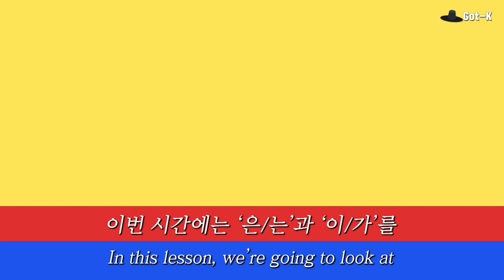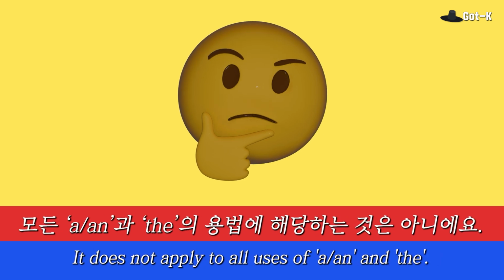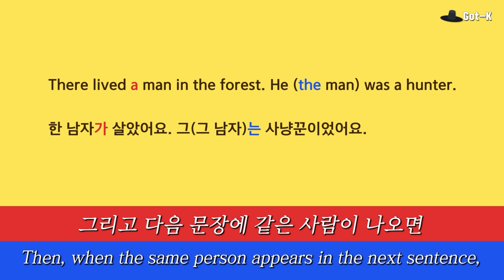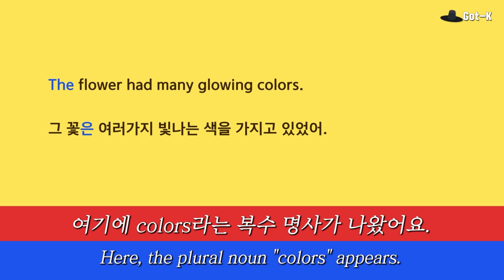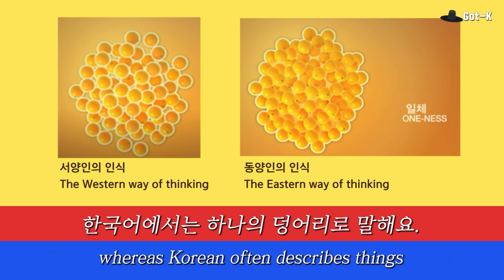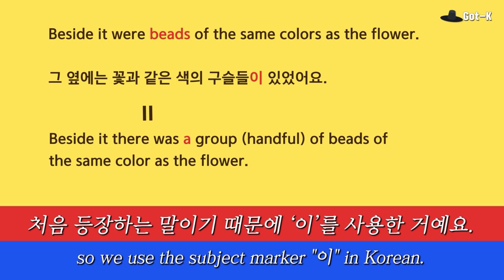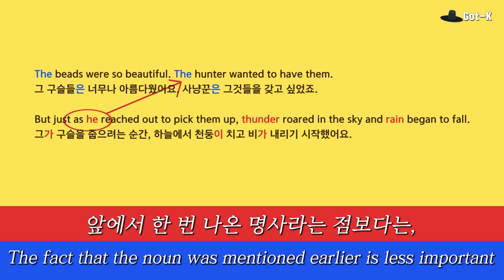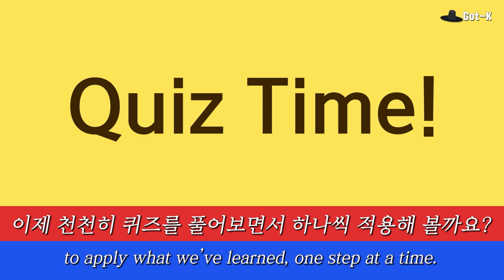Chapter 3. 'the' - 은/는 vs 'a/an' - 이/가 (English ver.)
In this video, we’re going to look at '은/는' and '이/가' by comparing them to the English articles 'a', 'an', and 'the'.
Before we start, if you're not sure about the difference in form between “은” and “는,” or “이” and “가,” I recommend watching the previous video first!